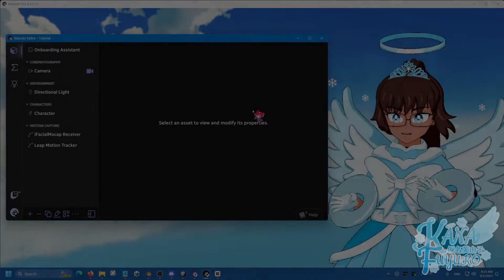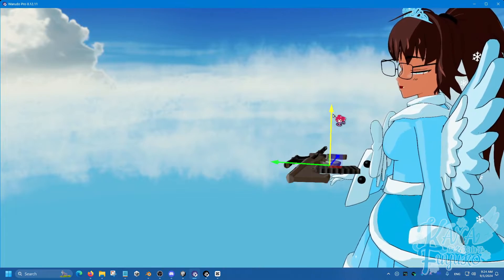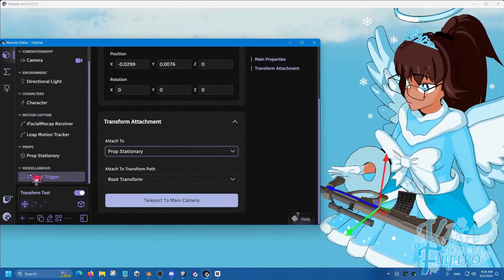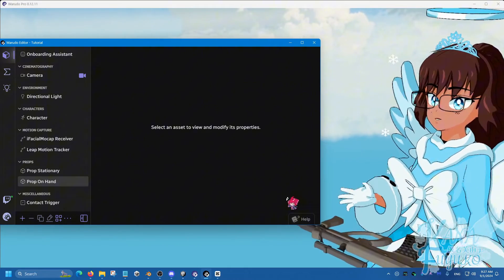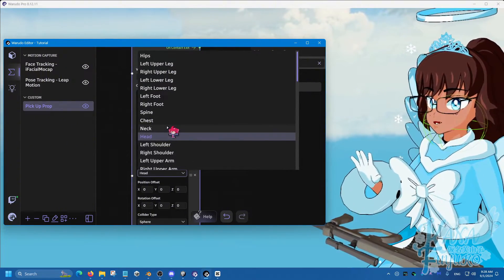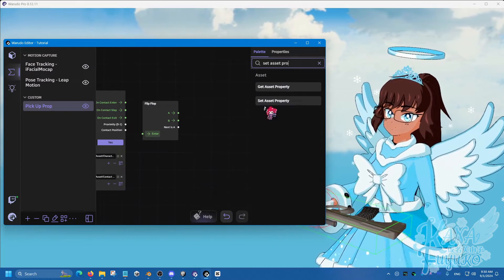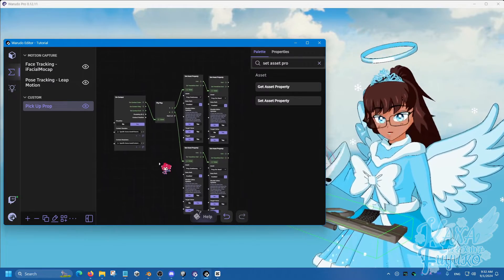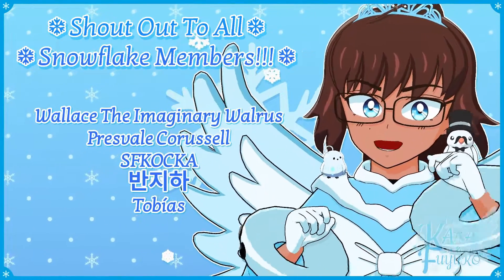How To Pick Up Props In Warudo With Contact Node!!!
In this tutorial, I'll show you how to use Warudo's contact node to pick up props and items to have more control over your avatar and environment.